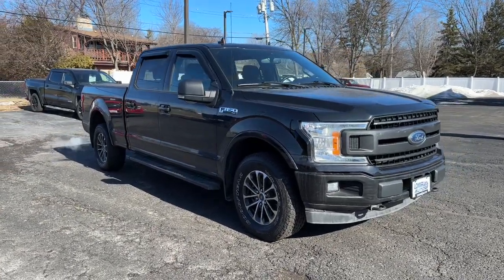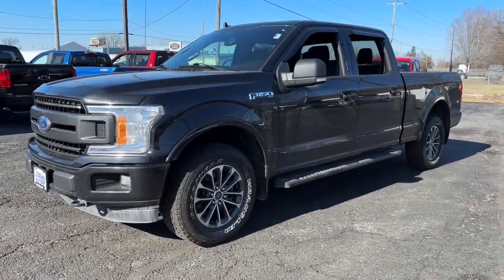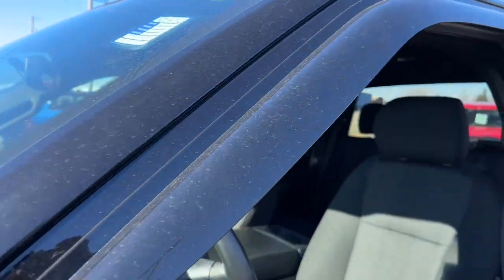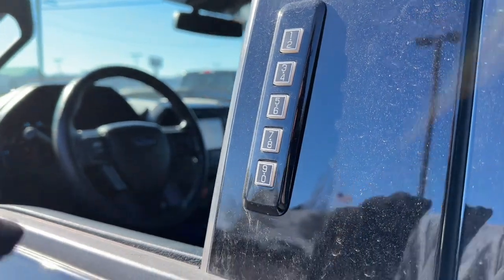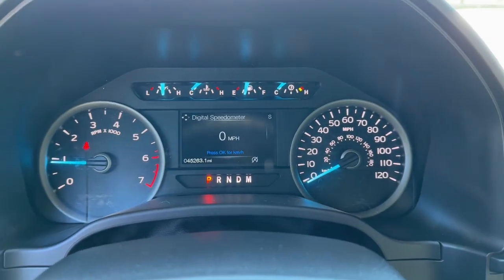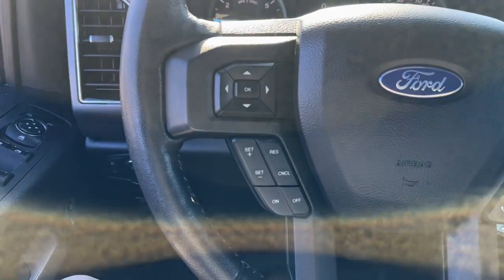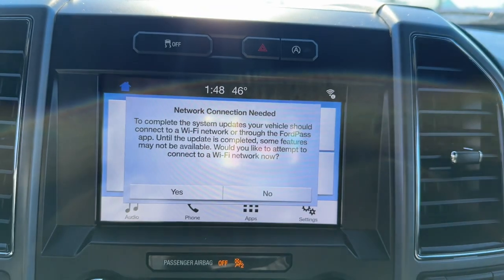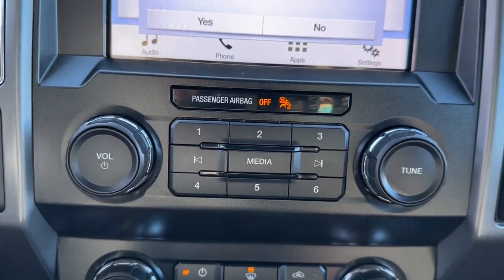2019 Ford F-150 Neenah, Appleton, Menasha, Oshkosh, Greenville N0470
Agate Black Metallic Used 2019 Ford F-150 XLT available in 500 S. Green Bay Rd., Neenah, Wisconsin at Lomira Auto North. Servicing the Neenah, Appleton, Menasha, Oshkosh, Greenville, WI area.

F-150 XLT
2019 Ford F-150 XLT - Stock#: N0470

500 S Green Bay Rd

Agate Black Metallic 2019 Ford F-150 XLT 4WD 10-Speed Automatic 5.0L V8 STABILITY CONTROL BLUETOOTH HANDS-FREE *CRUISE CONTROL* *POWER LOCKS* *POWER WINDOWS* KEYLESS ENTRY BACKUP CAMERA TRAILER HITCH F-150 XLT 4D SuperCrew 5.0L V8 4WD 2-Bar Style Grille w/2 Minor Bars Painted Dark 4.2 Productivity Screen in Instrument Cluster 8-Way Power Driver Seat Accent-Color Step Bars Auto-Dimming Rear-View Mirror Body-Color Door & Tailgate Handles Body-Color Front & Rear Bumpers Box Side Decals Class IV Trailer Hitch Receiver Cloth 40/20/40 Front Seat Equipment Group 301A Mid Fixed Backlight w/Privacy Glass Leather-Wrapped Steering Wheel Power Glass Heated Sideview Mirrors Power-Adjustable Pedals Pro Trailer Backup Assist Rear Under-Seat Storage Rear Window Defroster Single-Tip Chrome Exhaust SiriusXM Radio Trailer Tow Package Upgraded Front Stabilizer Bar Wheels: 18 6-Spoke Machined-Aluminum XLT Sport Appearance Package.brbrWe DO NOT sell Manufacturer Buybacks/Lemon Law Vehicles or any other vehicle with a bad branded title.